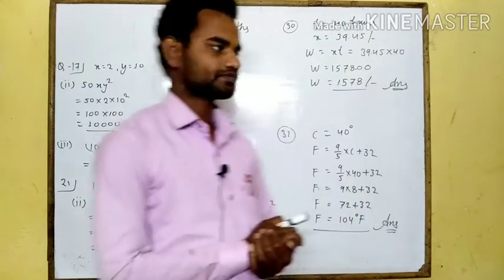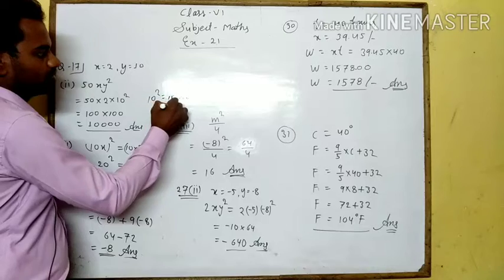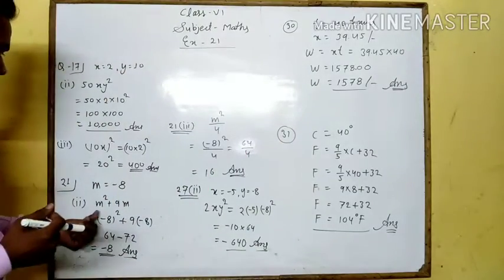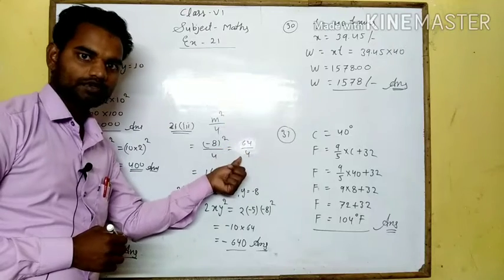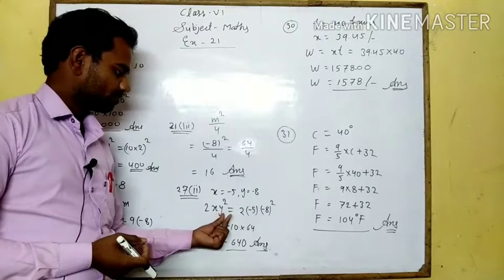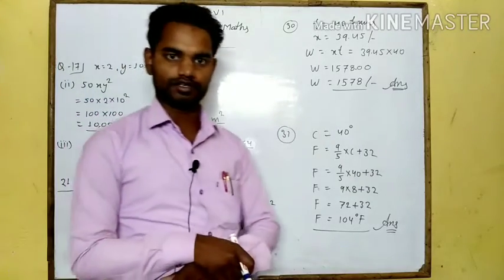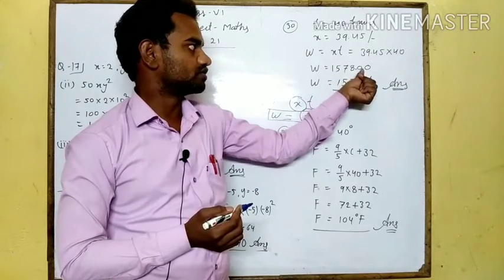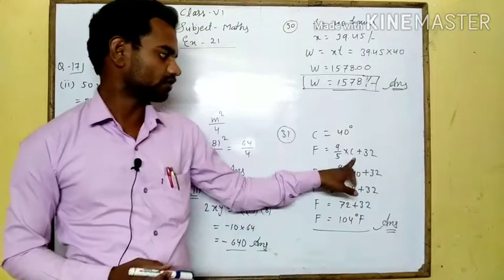Ex 21 Class VI